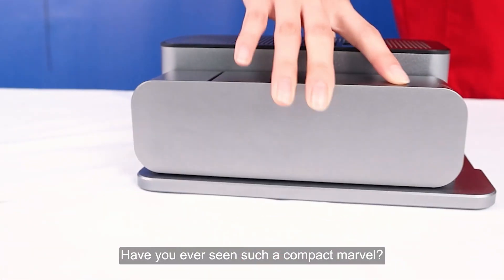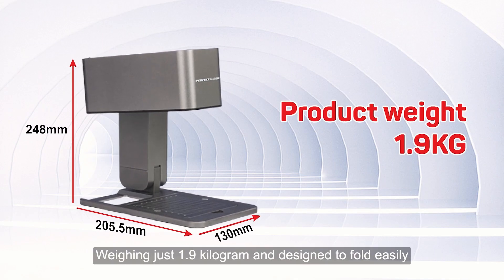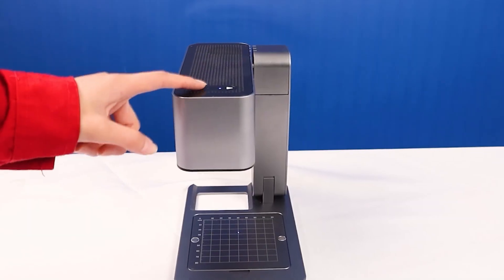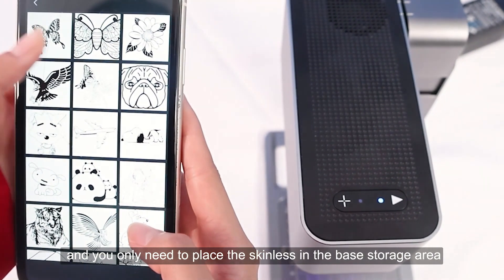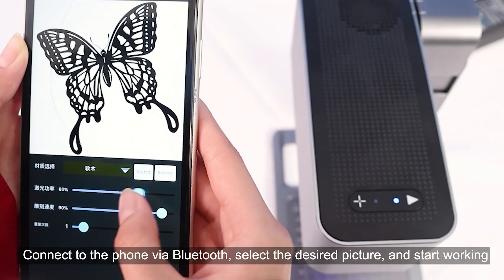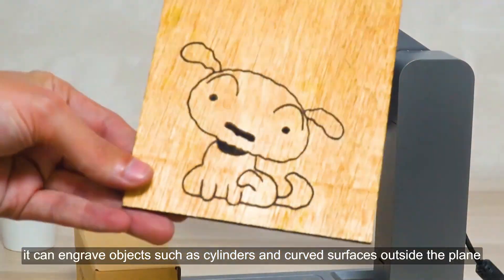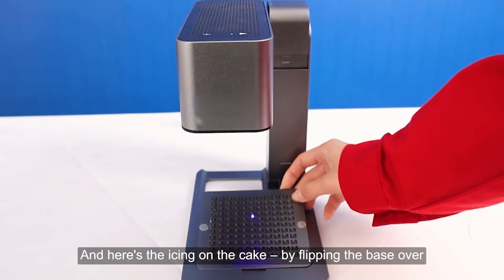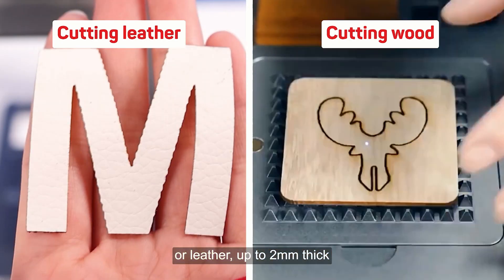3-in-1 Foldable Mini Laser Marking Machine 💼 Engraving, Cutting & Marking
Are you looking for a powerful mini laser marking machine? This 5W foldable laser marking machine may be the solution you've been looking for. Weighing only 1.9 kg, this portable marking machine can be easily folded and put into a backpack, so you can take it with you at any time and unleash your creativity! Despite its compact size, this mini machine has three functions in one: laser marking, engraving, and cutting. That's right, one machine, multiple functions - equipment costs are reduced by 60%.

Another big advantage of this mini marking machine is its efficient workflow. File transfer is fast and convenient via USB or Bluetooth 5.0, which means less time setting up and more time creating. At the same time, thanks to its open bottom design, open frame hollow bottom design, it can handle large and irregular shaped objects without restrictions. Whether you are personalizing a glass, customizing a leather wallet, or cutting a wooden pattern, you will not be limited by the engraving space.

As the market demand for portable and multi-functional laser devices continues to grow, such foldable mini machines are also becoming popular in multiple industries. From customizing phone cases to making wedding invitations, or just providing everyday mobile customization services, this mini laser engraver opens up endless profit opportunities. In addition, educators use it in workshops, while travelers use it to create portable souvenirs. The rise of home-based micro-businesses and DIY culture has fueled the demand for these compact and versatile tools.

00:00 Start
00:06 Weight
00:18 Bluetooth File Transfer
00:27 Marking Engraving
00:40 Cutting
00:55 About US
💌 Business cooperation:
Skype: chinaperfectlaser
3-in-1 Foldable Mini Laser Marking Machine 💼 Engraving, Cutting & Marking